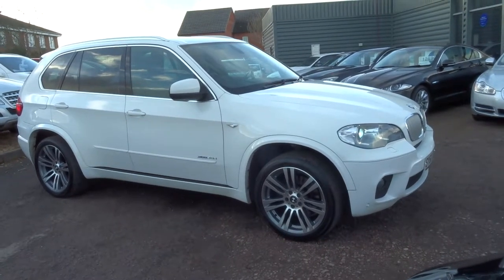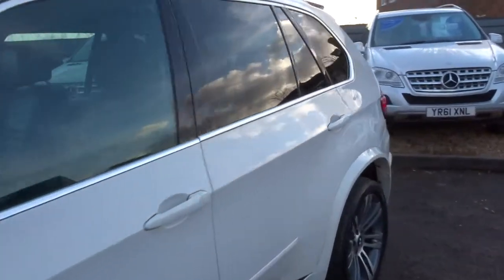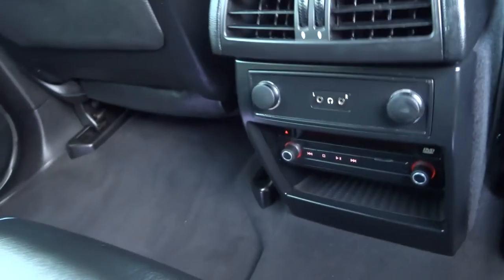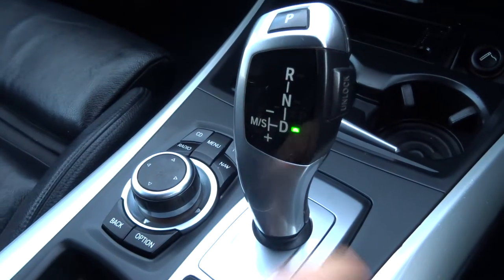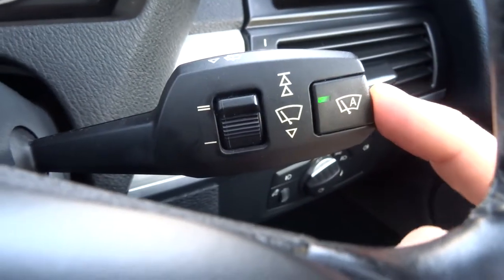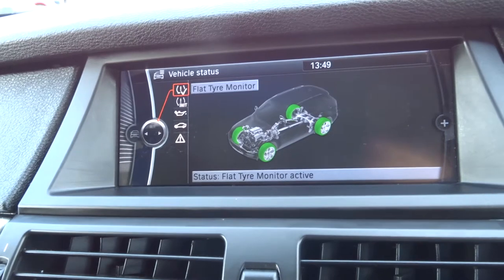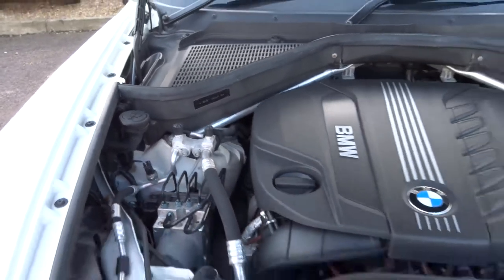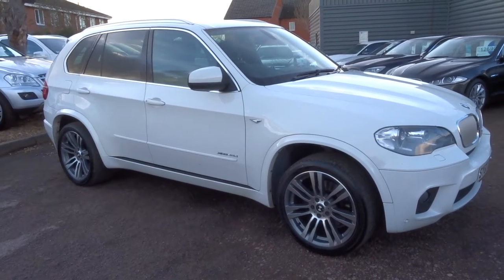Country Car Barford Warwickshire BMW X5 3.0 XDRIVE40D M SPORT 5d AUTO 302 BHP